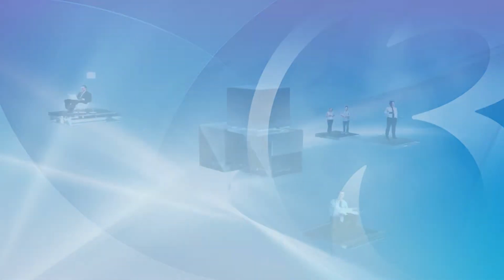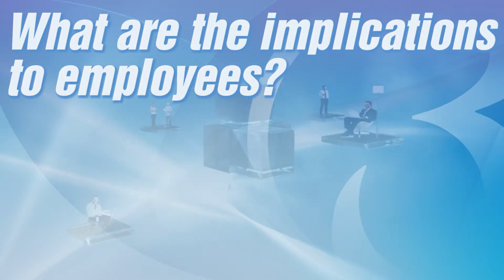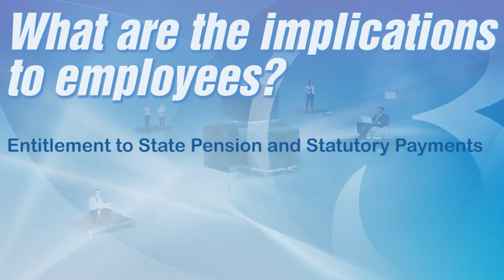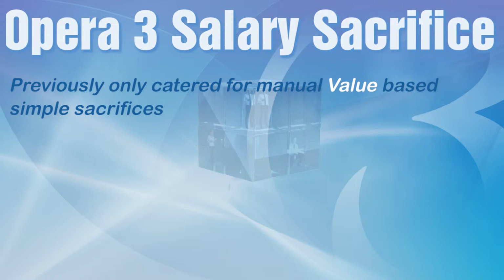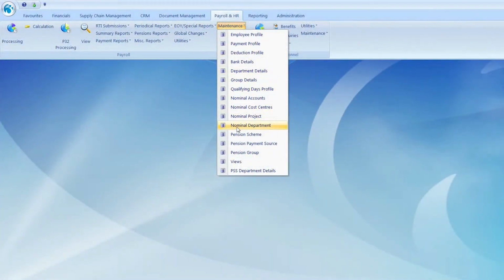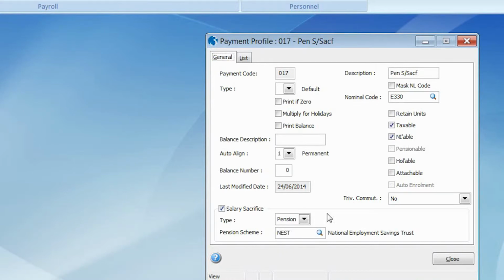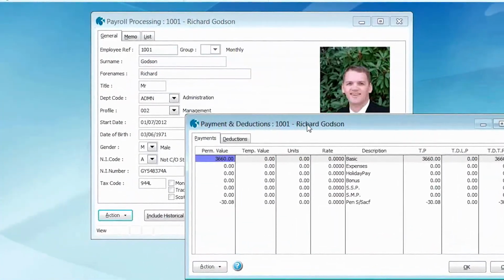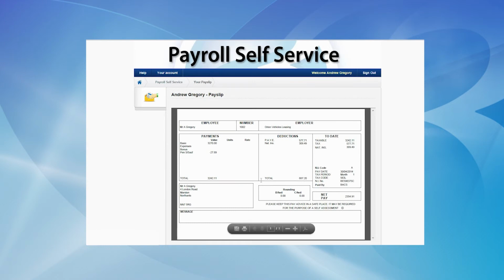Opera 3 Salary Sacrifice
How salary sacrifice works in Pegasus Opera 3